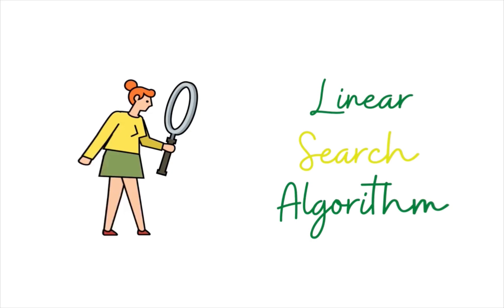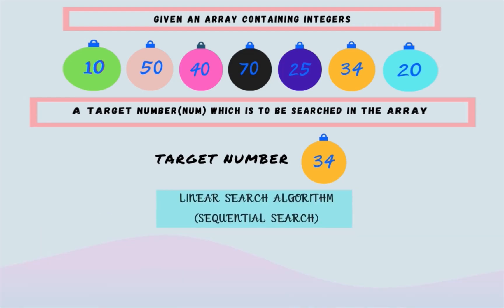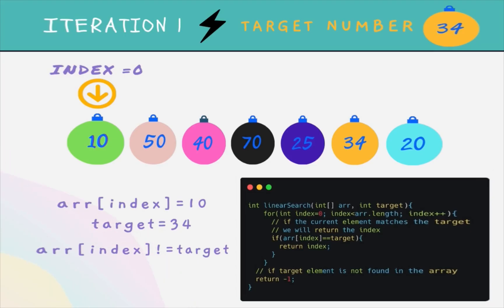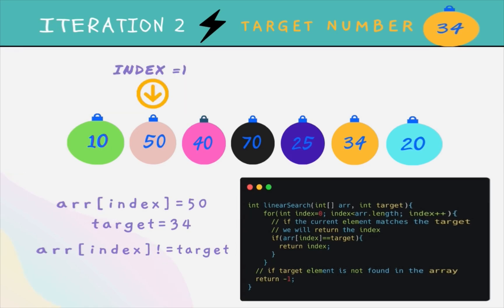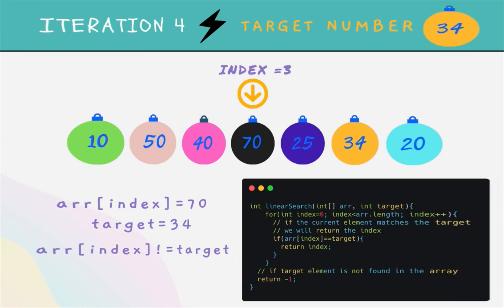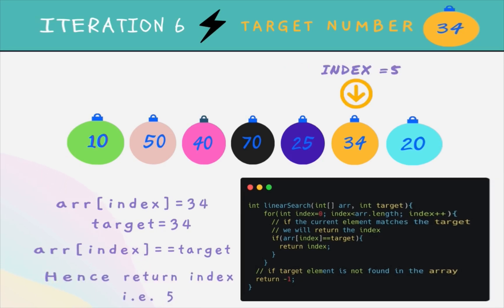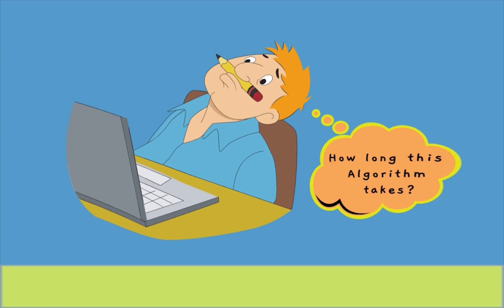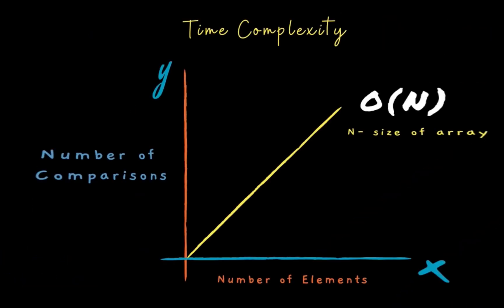Linear Search Algorithm Code Visualization with Example | Code and TIME complexity | Codegeekslab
Linear search or sequential search is a method for finding an element within a list. It sequentially checks each element of the list until a match is found or the whole list has been searched.

Algorithm :
A linear search sequentially checks each element of the list until it finds an element that matches the target value. If the algorithm reaches the end of the list, the search terminates unsuccessfully

You can visualize the Algorithm in a better way.